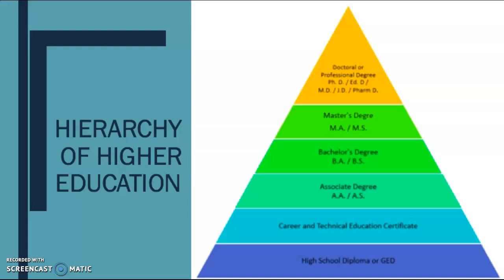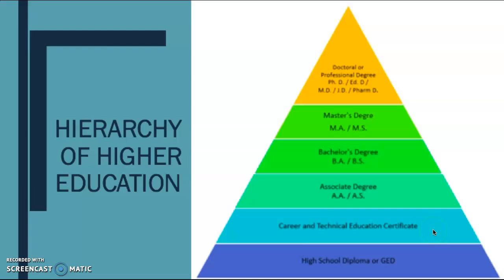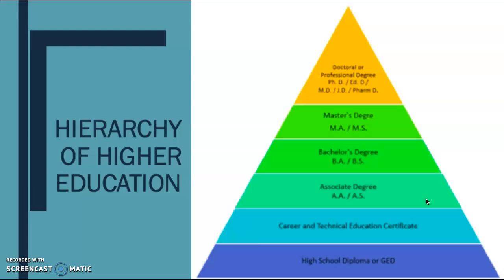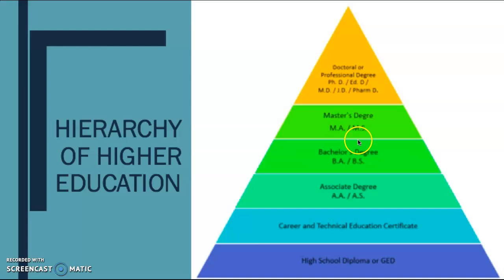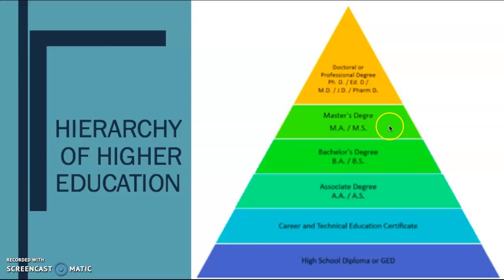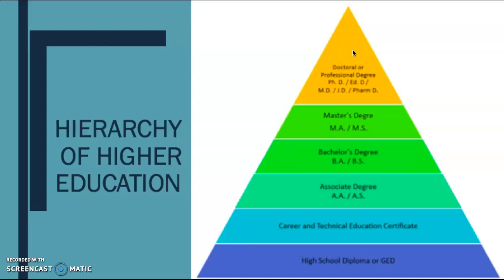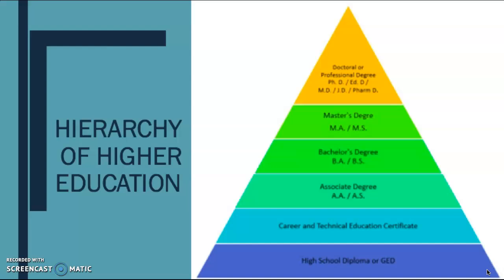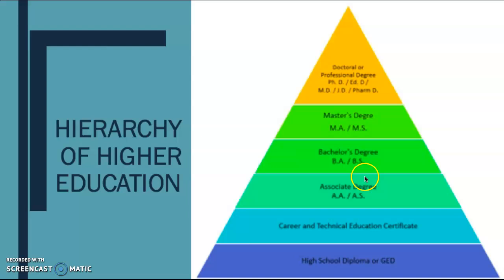Hierarchy of Higher Education